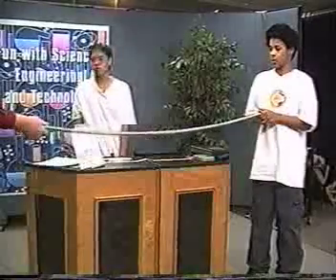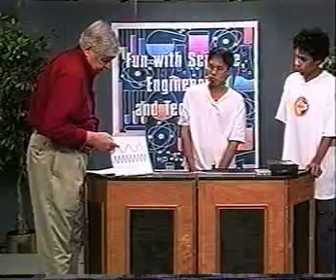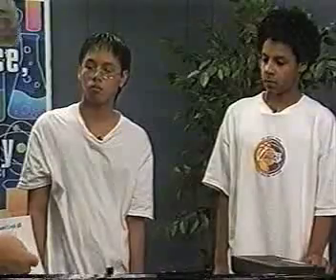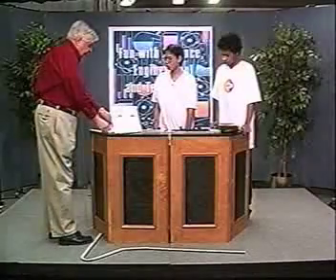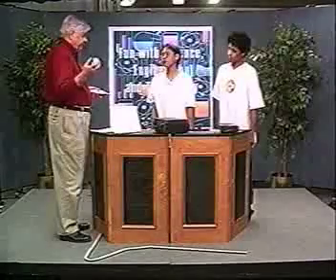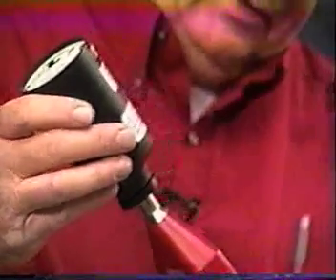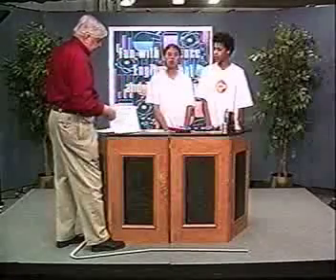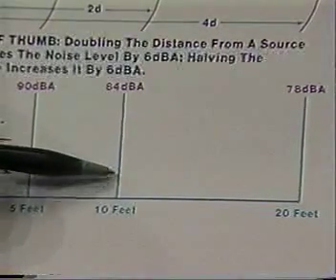33 Sound Waves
Jim Ross, Fun with Science,